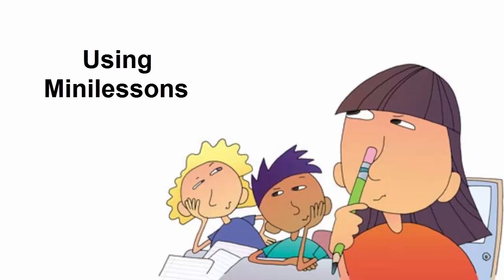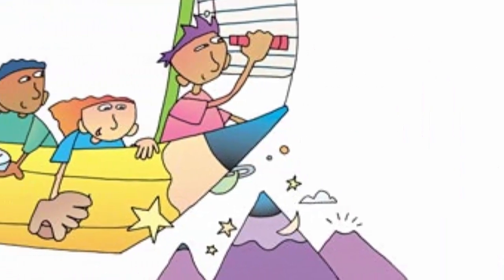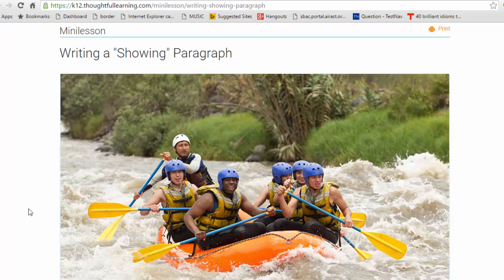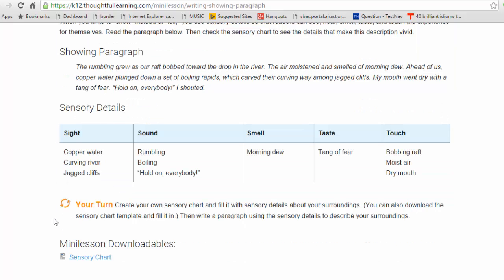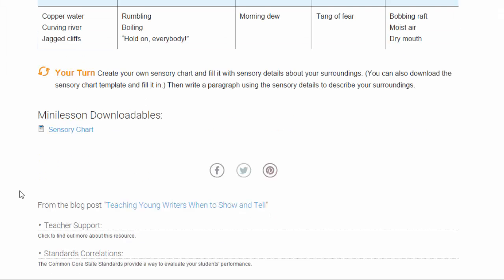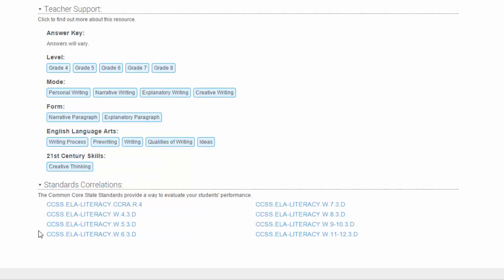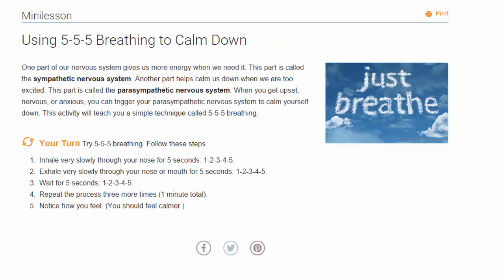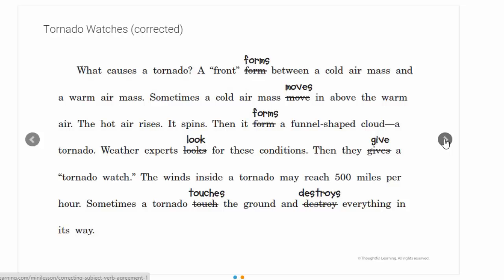Using Minilessons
This video describes how to use the free minilessons on k12.thoughtfullearning.com to teach writing, grammar, 21st century skills, and social-emotional intelligence.